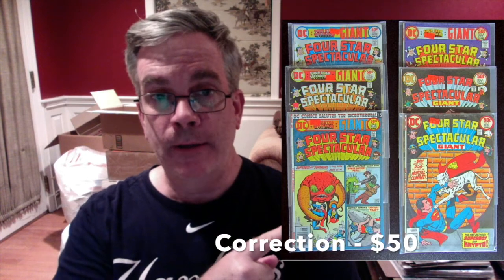My Experience with an Estate Sale Auction - Lots of Silver Comics